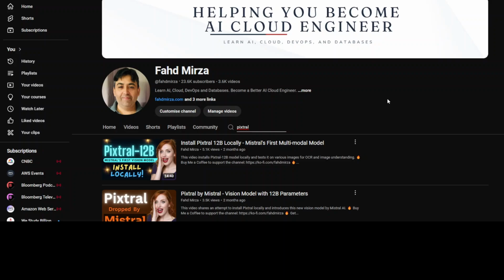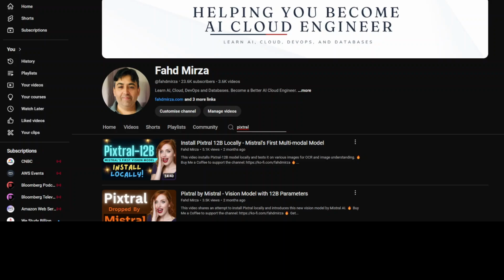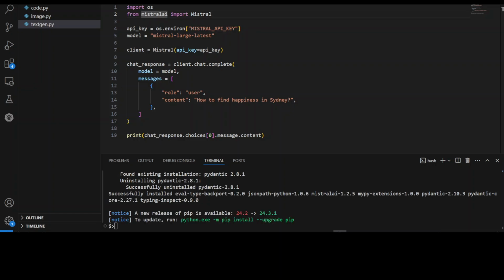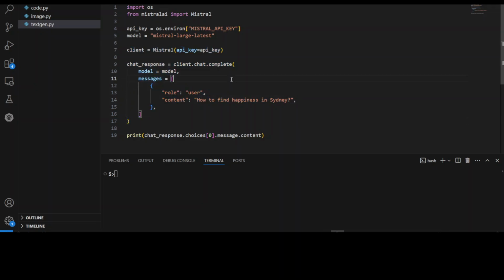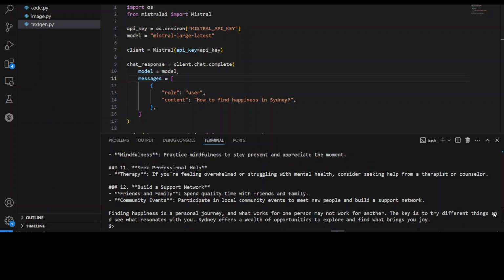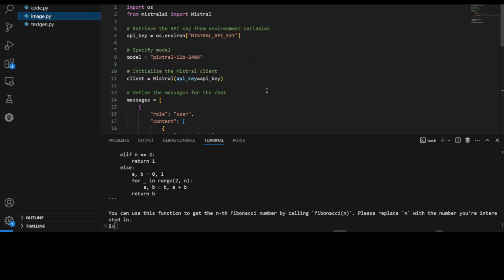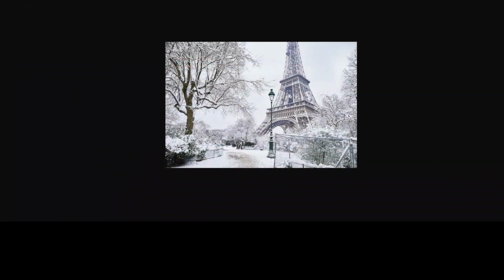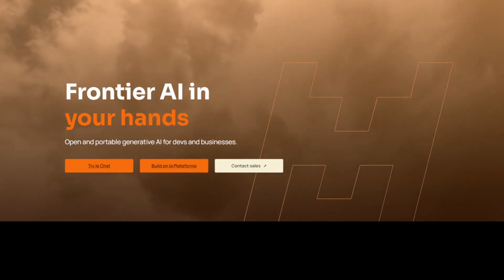How-To Use Mistral AI Subscription with Free API Key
This video shows how to use Mistral API subscription key for text, coding and vision locally.